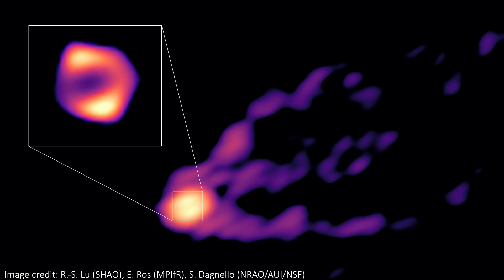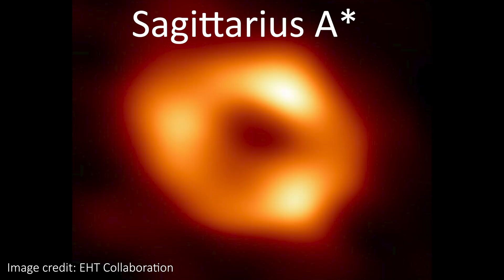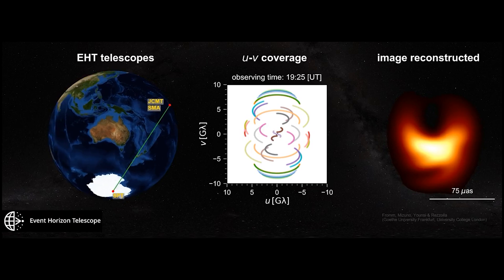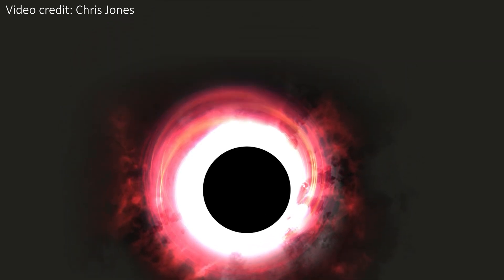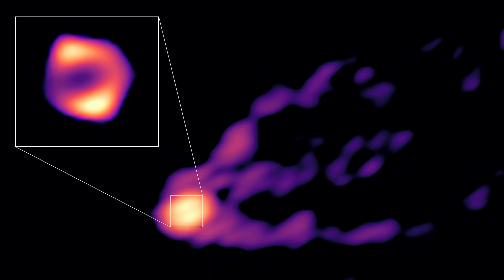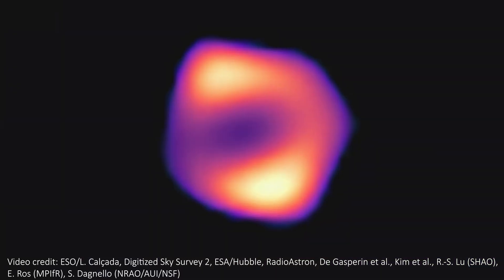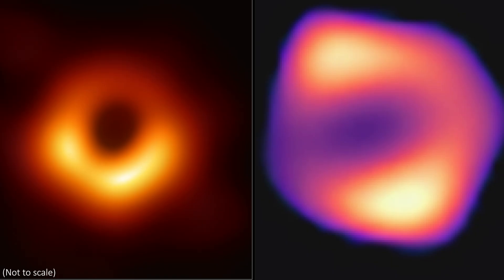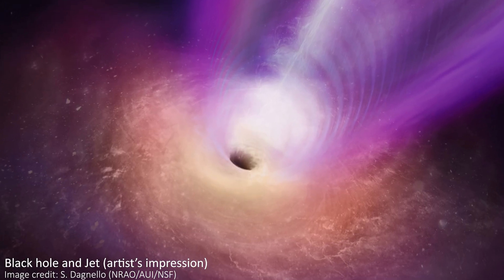Jet and Shadow Revealed Together in NEW Black Hole Image (M87*)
Hey team!